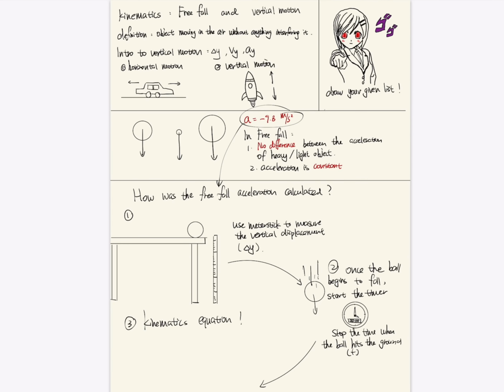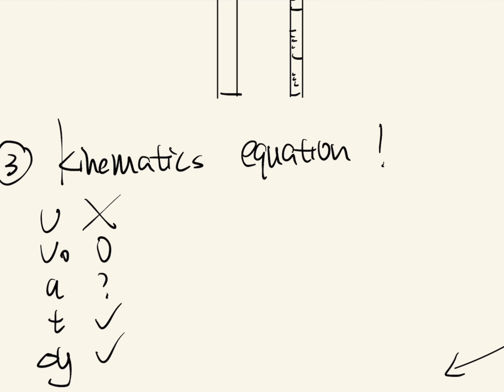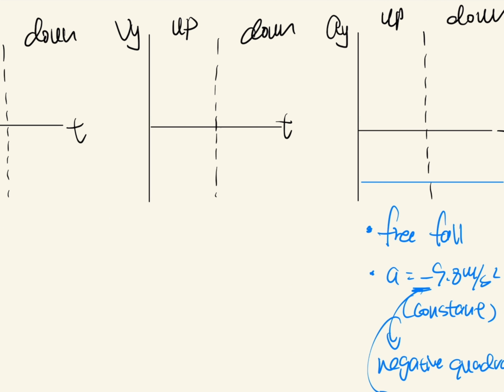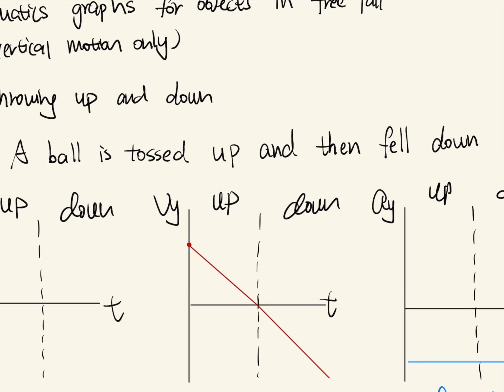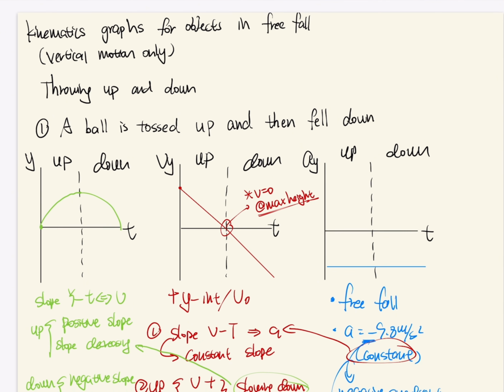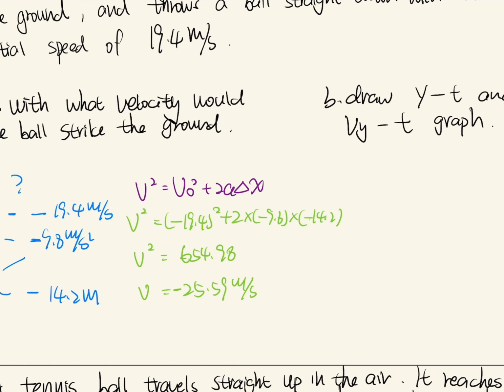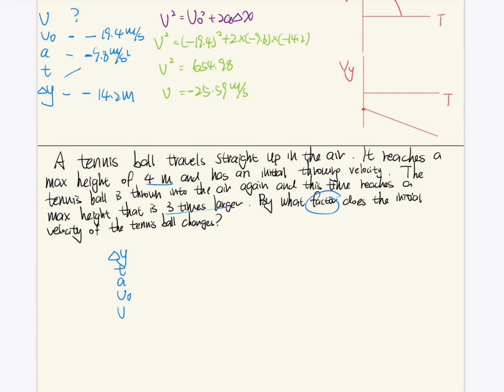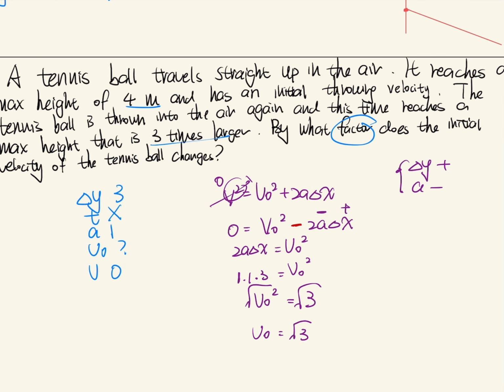AP Physics 1 | Kinematics | Free Fall and Vertical Motion